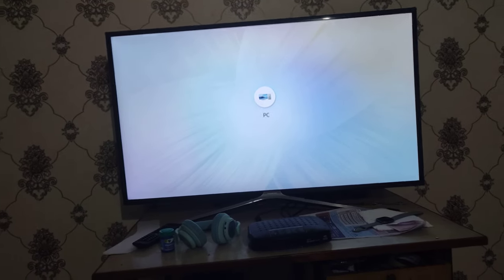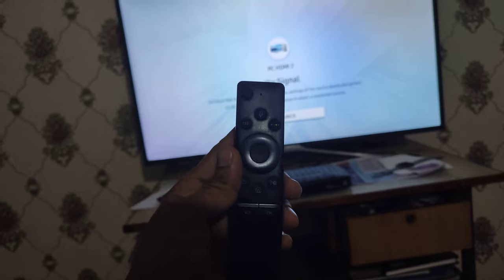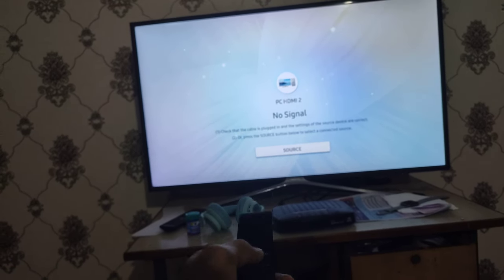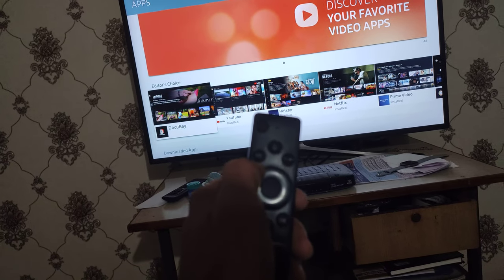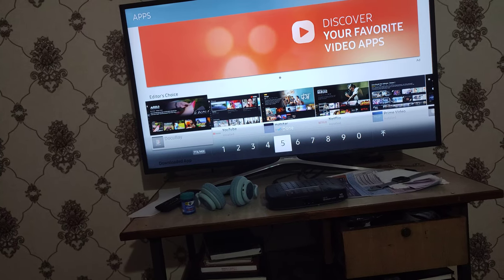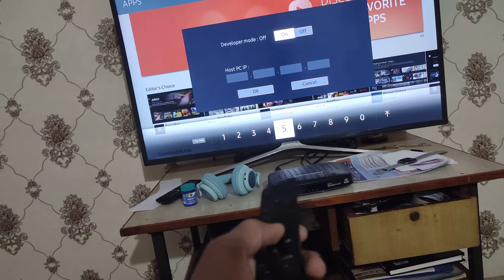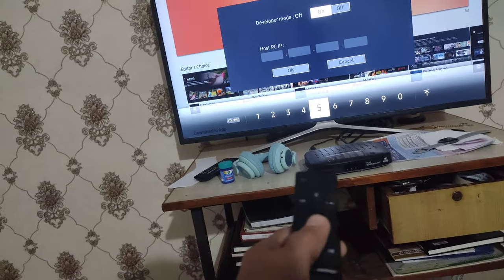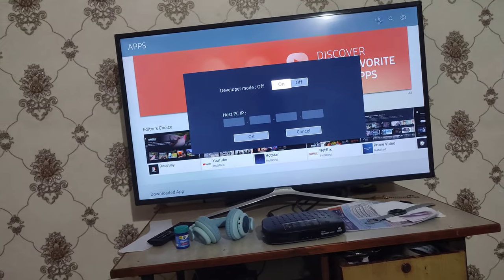How to open developer mode on samsung smart tv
to install third party app i will we uploading new video till then follow other people's tutorial

Note :You have to press 123 numbers very fast or dev mode window will not appeare so if window is not showing just do it multiple time to open developer mode.